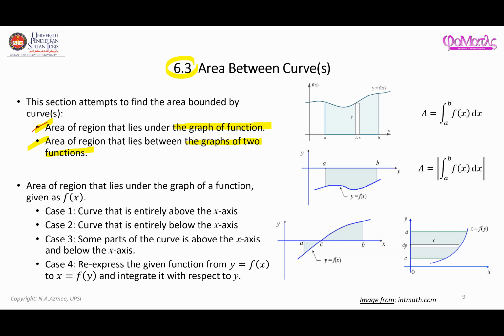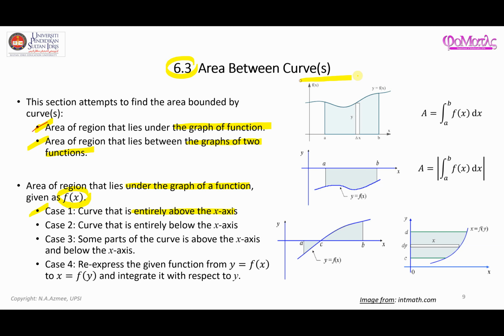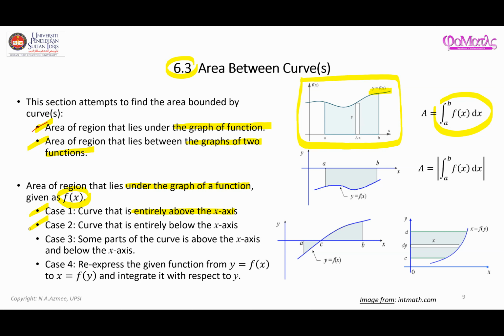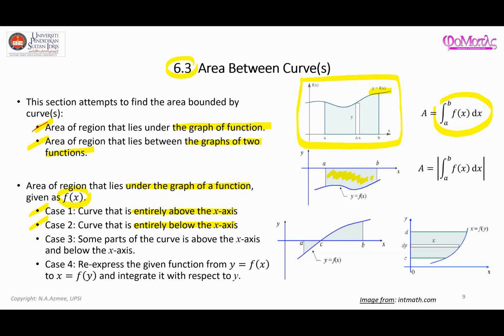An Introduction to Finding the Area Between the Curves